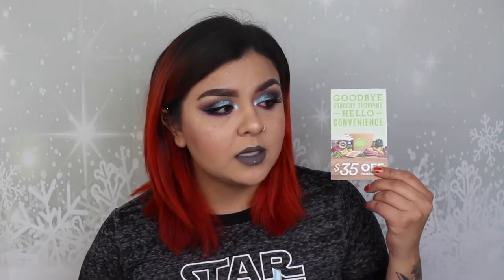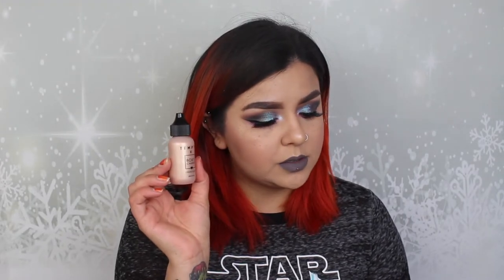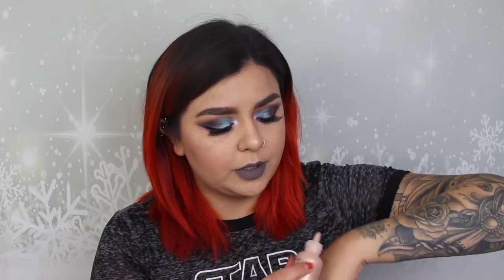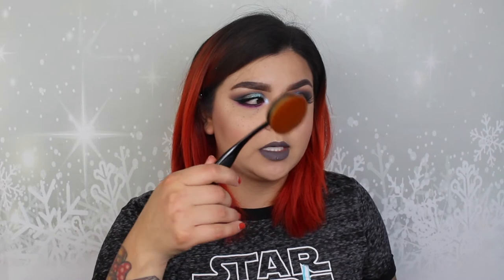May Boxycharm Unboxing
Products In My Box:
The Brow Gal Convertible Brow ($35.00)
The Brow Gal Brow Brush ($14.00)
Crown Brushes Round Contour Brush ($24.99)
Temptu x Boxycharm Liquid Glow ($29.50)
IBY Beauty Highlight & Contour Palette ($40.00)